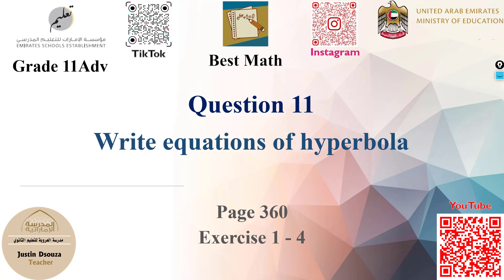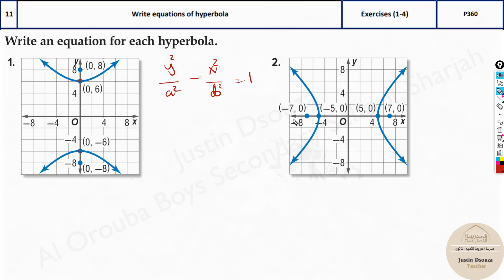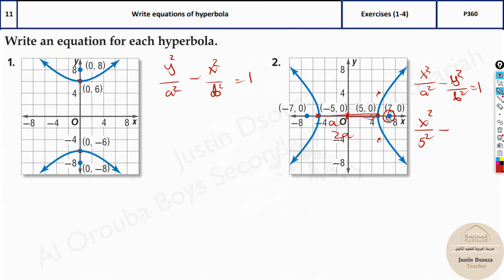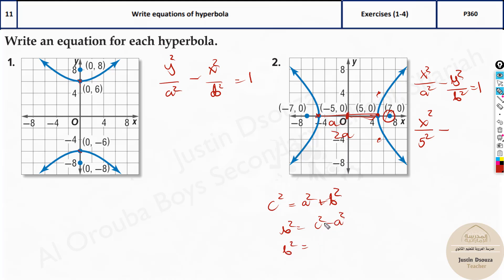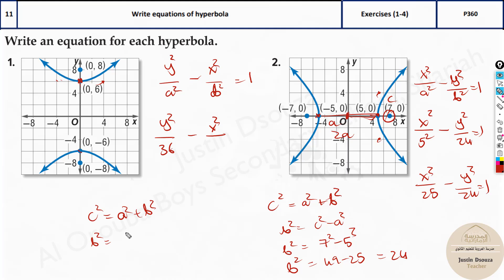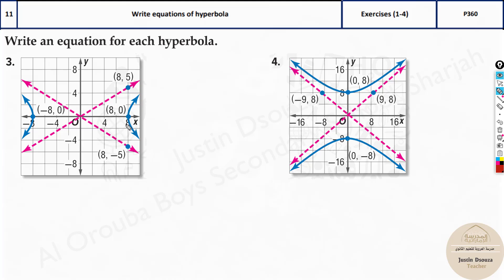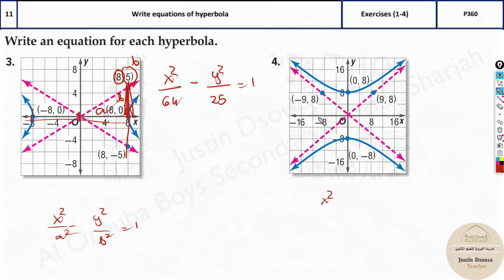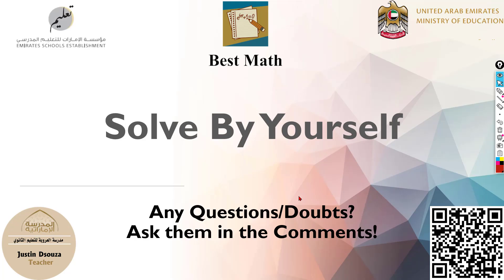Writing equations of hyperbolas from its graphs | Q11 P1 | 11A | EoT2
G11A Question 11 Write equations of hyperbola